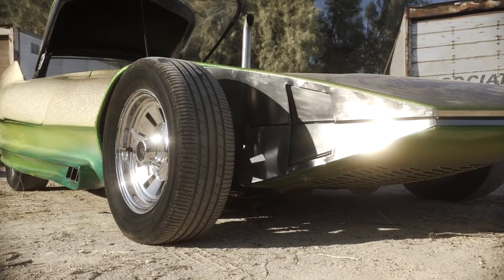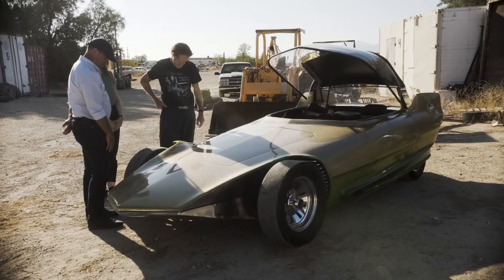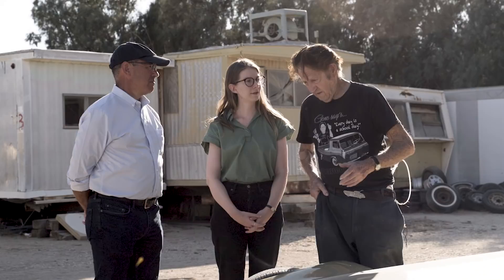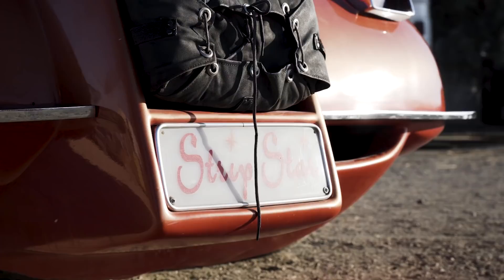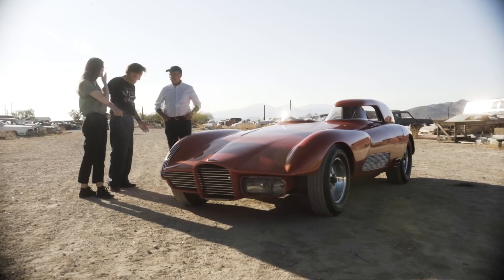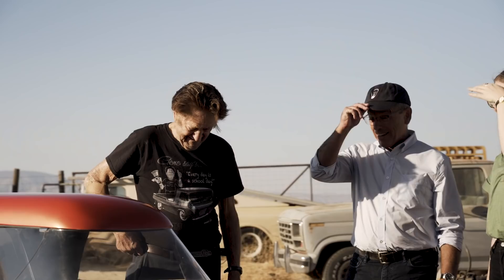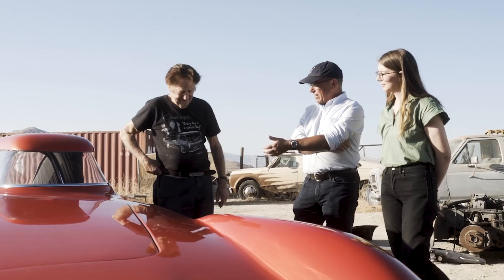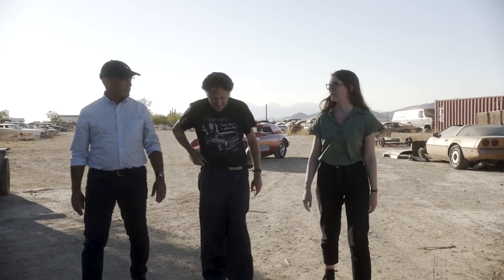Movie Cars: Gene Winfield Car Collection Pt 2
Welcome to part 2 of our Gene Winfield Collection tour. Today, we continue the tour of Gene's workshop and home. Robert Eugene Winfield is a legendary American custom car builder, painter, designer, and dry lakes racer. His shop Winfield Customs is located in Mojave, California, and Gene at the age of 94, is touring all over the world chopping cars and laying down his signature fadeaway paint jobs.

Gene's creations have been featured in movies like Back to the Future, RoboCop and Bladerunner, Batman, Get Smart and more!